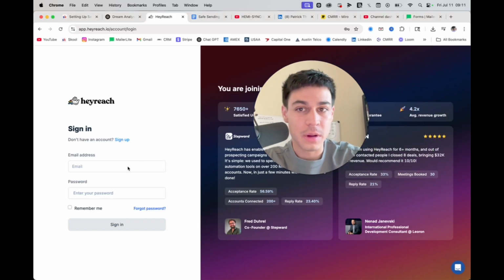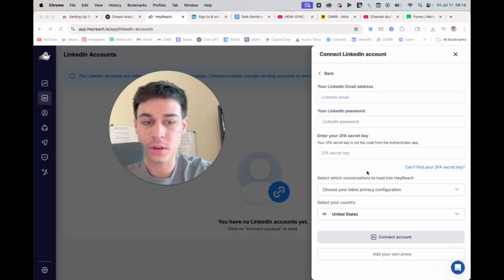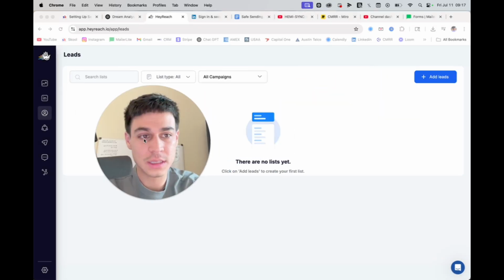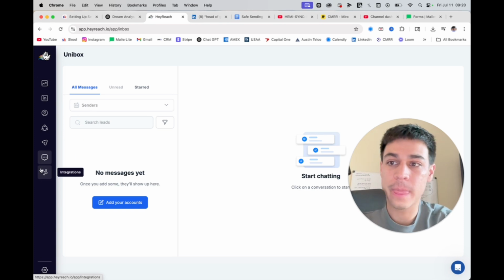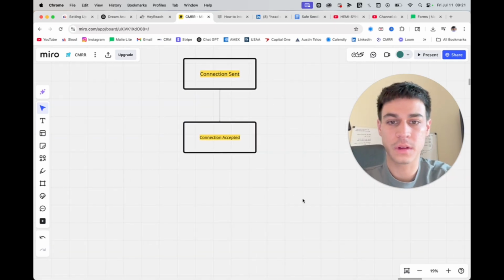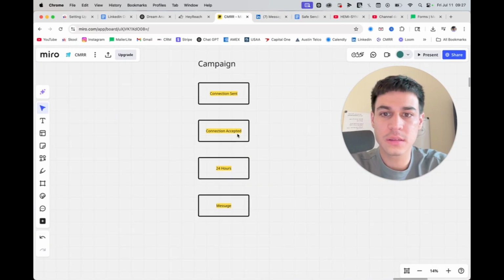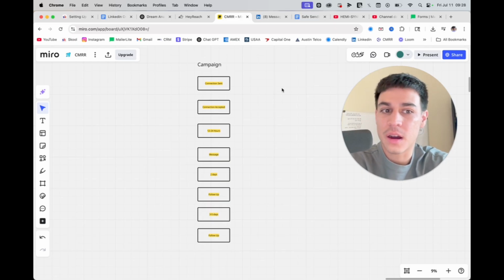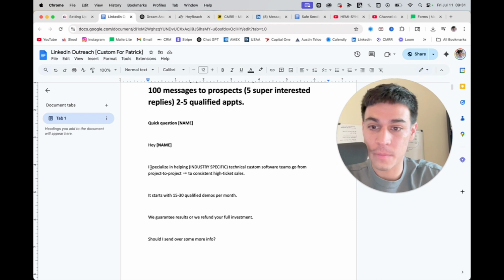this LinkedIn system quietly signs $5k-$20k/mo retainers (here's how)...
If you own a software development company and you're looking to acquire more high ticket customers, book a call to learn about how we help software development companies sign qualified, high ticket projects without relying on word of mouth referrals.